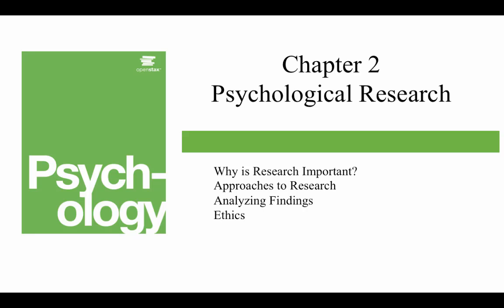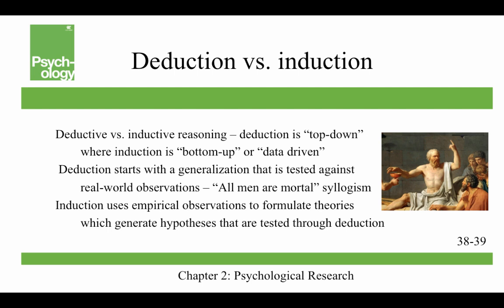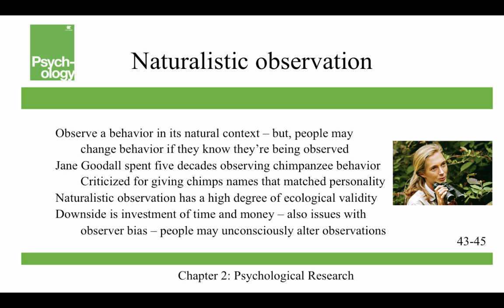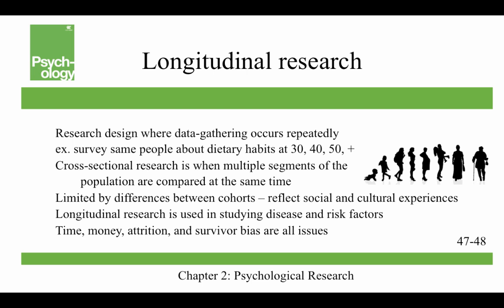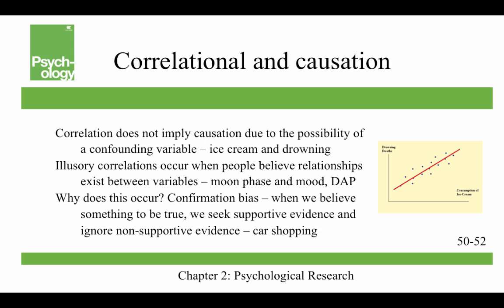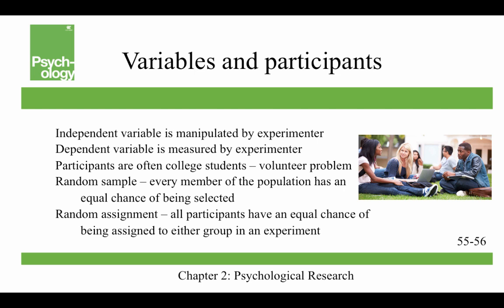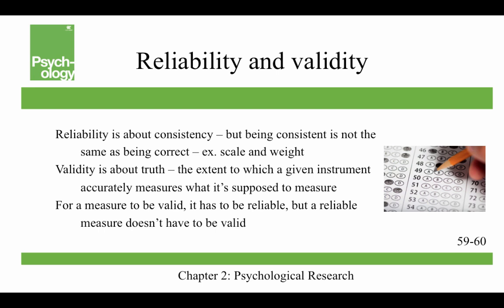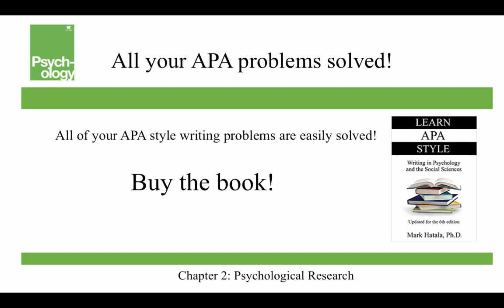Openstax Psychology - Ch2 - Psychological Research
This video covers the second chapter of the Openstax Psychology textbook - Psychological Research.  Presented by Dr. Mark Hatala, Professor of Psychology at Truman State University, the video covers topics such as why research is important, approaches to research, analyzing findings, and research ethics.
My students and I have shot discussion videos on all the chapters. The videos for the Psychological Research chapter are called The Use of Animals in Research and Can You Believe Statistics? The videos are vastly more interesting and engaging than these Powerpoints!